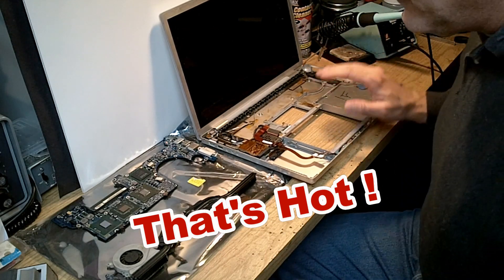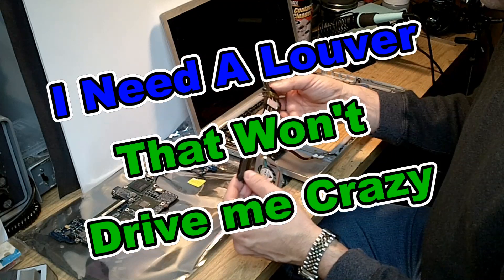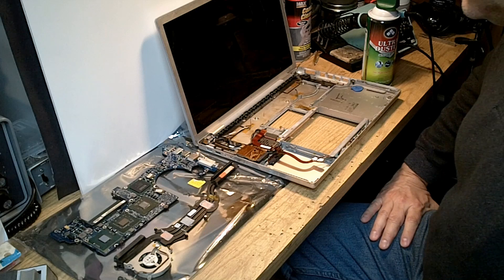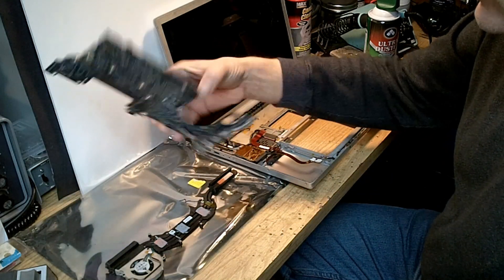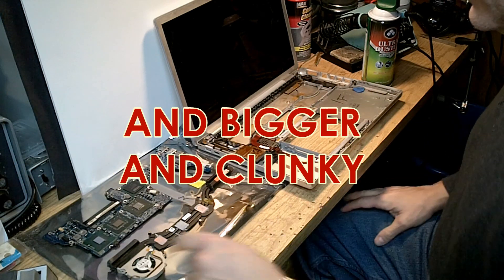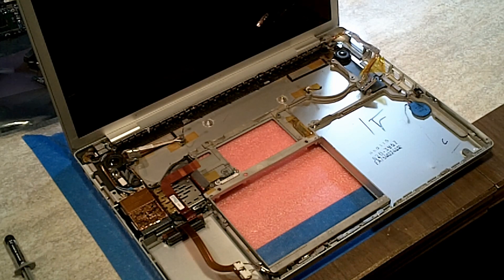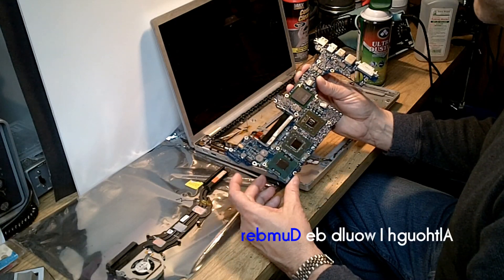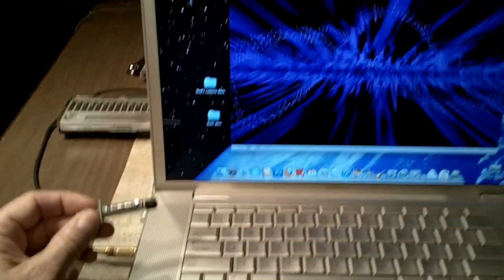Macbook Pro Heat Issue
The MacBook Pro's during 2007-08 had video failure associated with the GPU and Processor  Chips becoming disconnected from the Logic Board due to overheating. In this video we explore the causes in a simplistic manner.